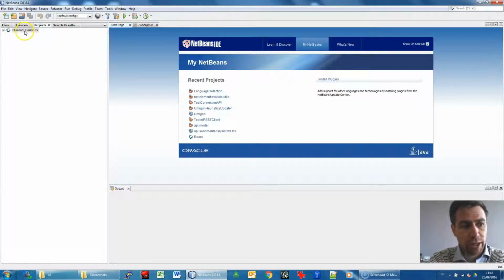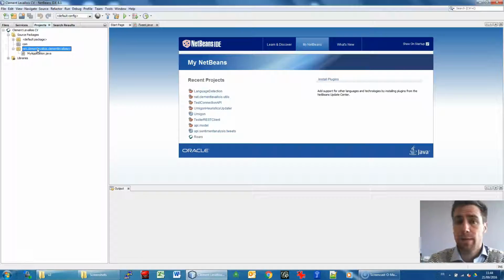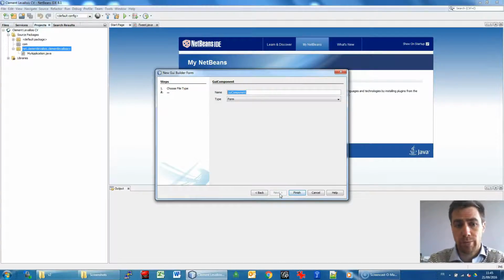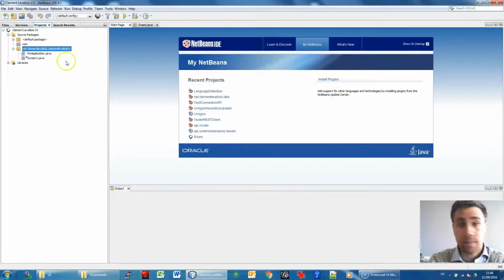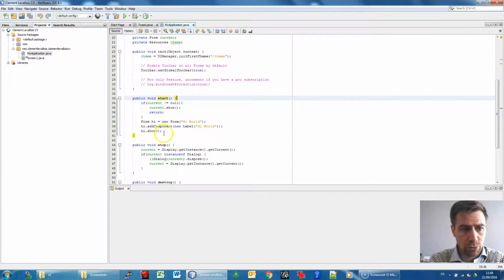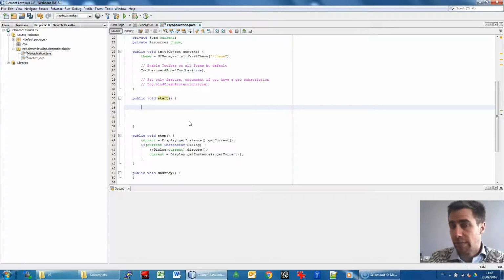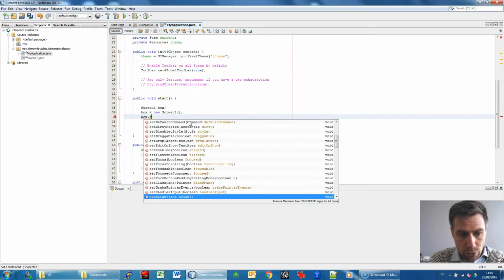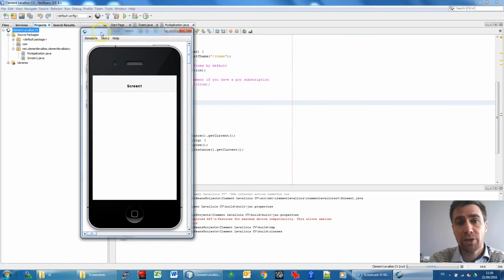how to create a new screen in an app start there!!!!